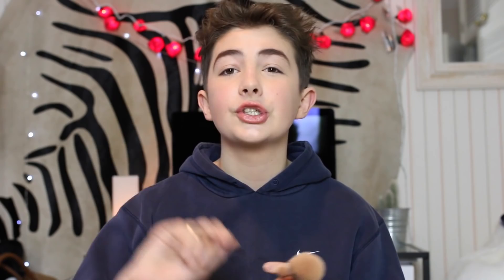My 2015 Favourites // Beauty, Music, Youtubers & MORE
Thank you guys for an amazing 2015 and I'll see you guys in the new year (: xx

Depop: lookingforlewys